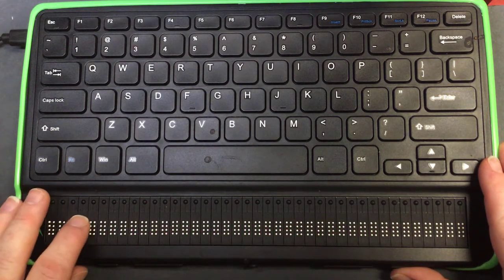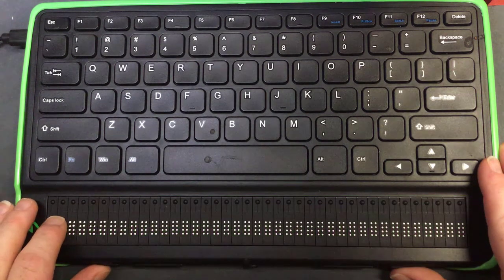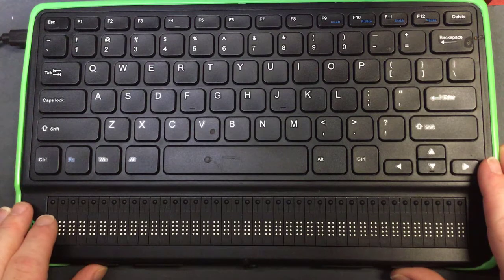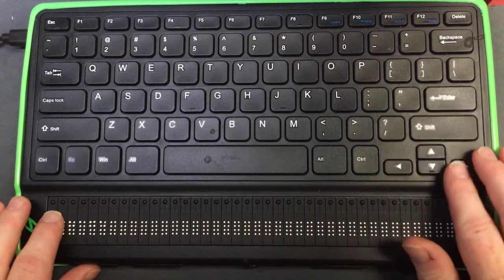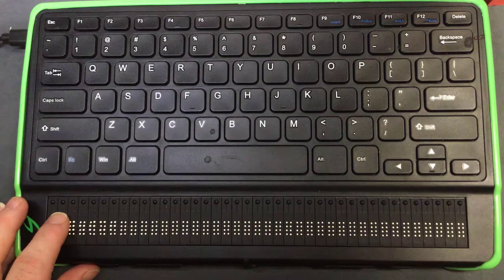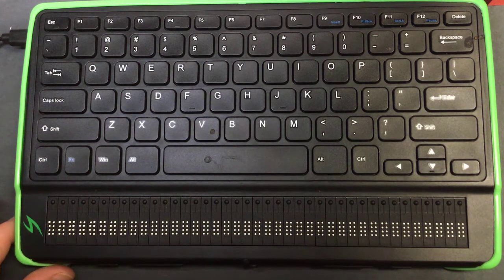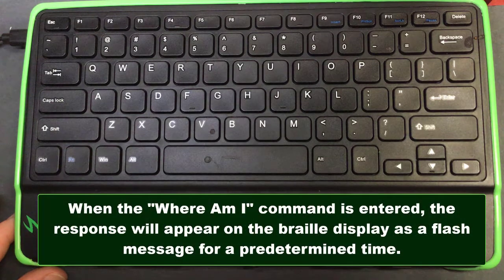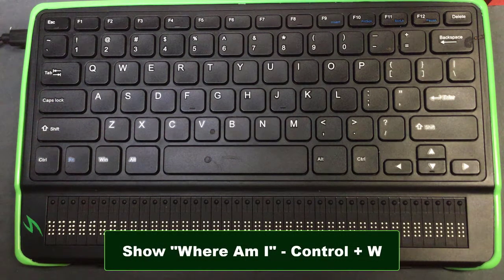Mantis Part 10: Basics of Using the File Manager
This installment covers the basics of using the file manager including how to tell the difference between a file and folder, sorting content, and searching for a file or folder.